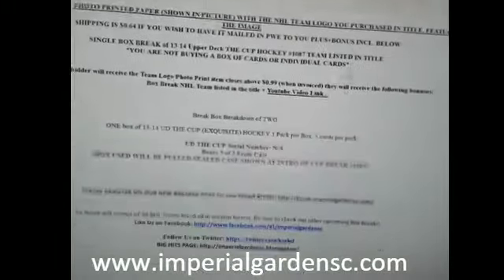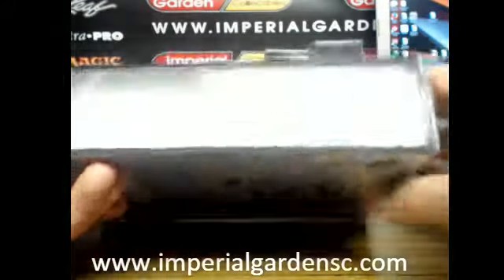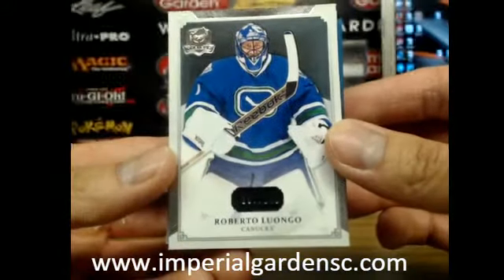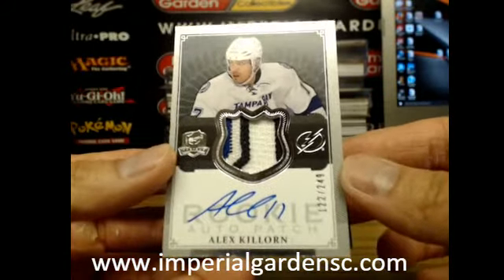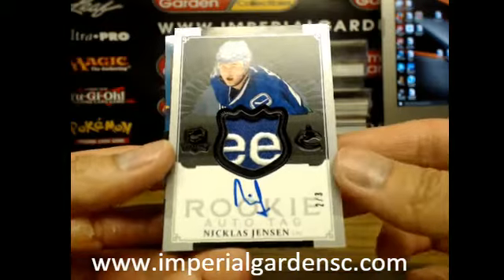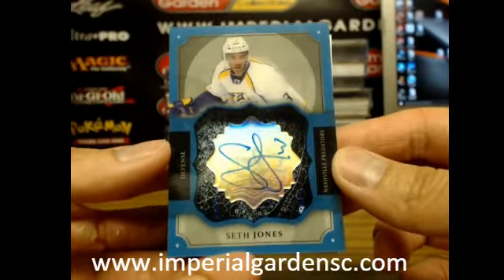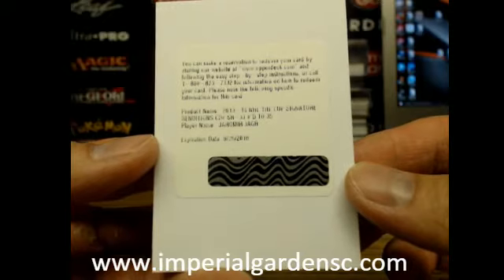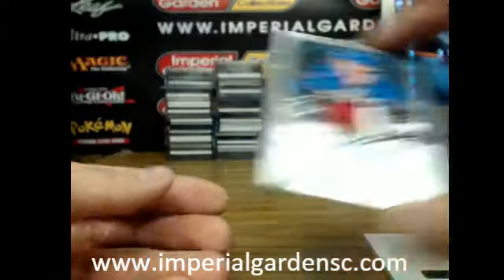SINGLE Box Break #1087: 13-14 Upper Deck THE CUP SET NHL HOCKEY